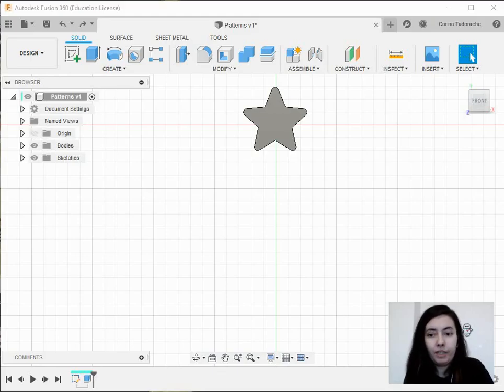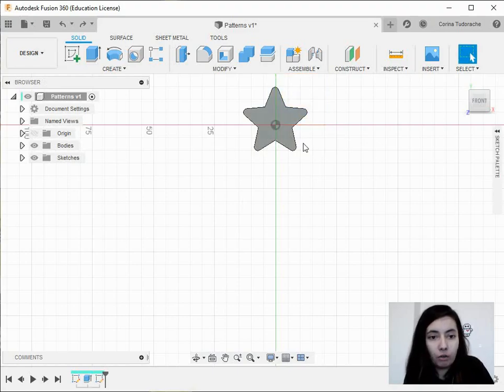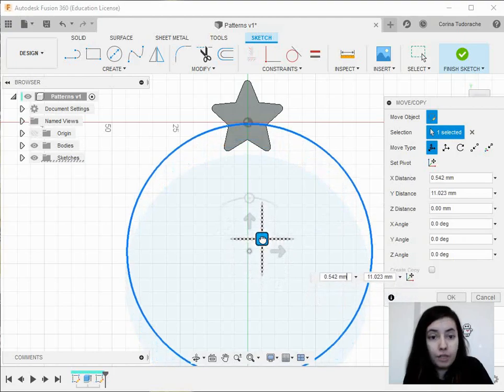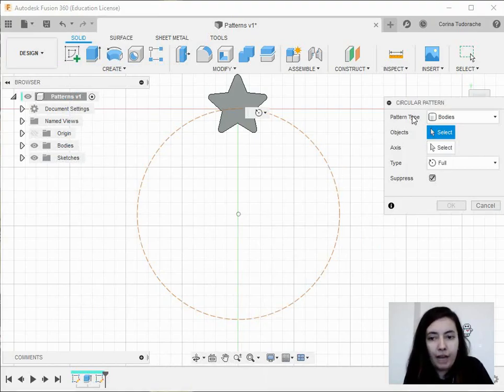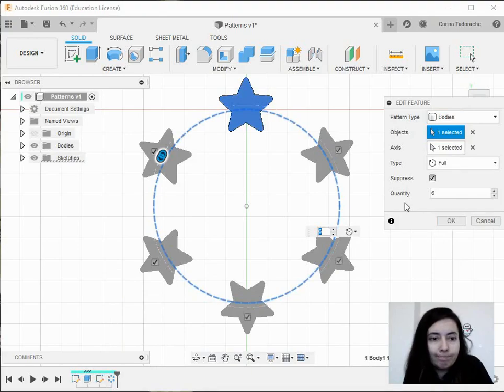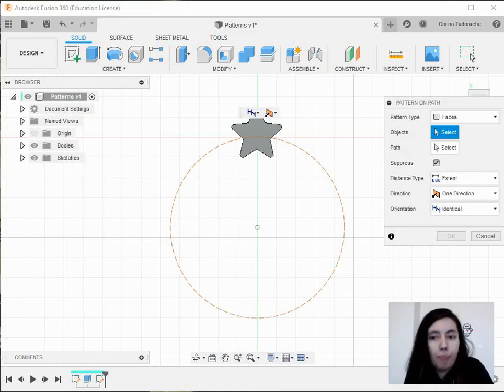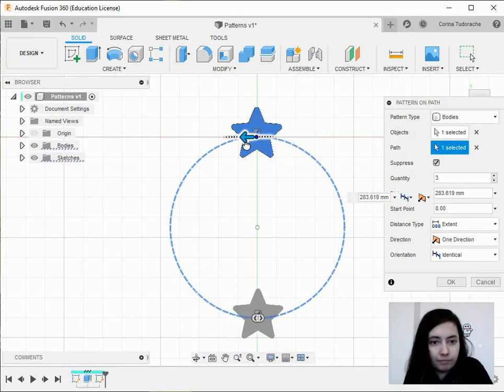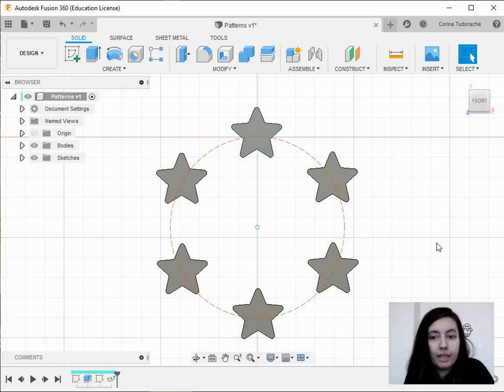3DMP Lab #3.5 - How to create more patterns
3D Modeling and Printing 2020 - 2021

Lab #3.5 - Learn what types of patterns we can make using Fusion and what advantages and disadvantages they have